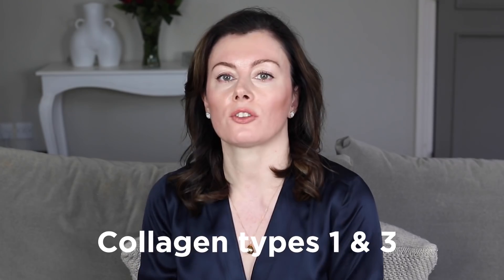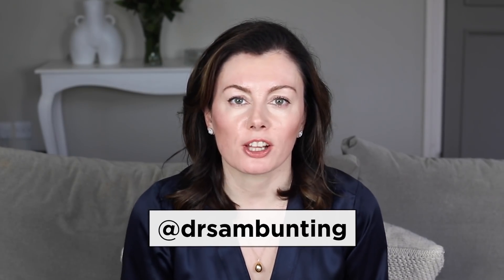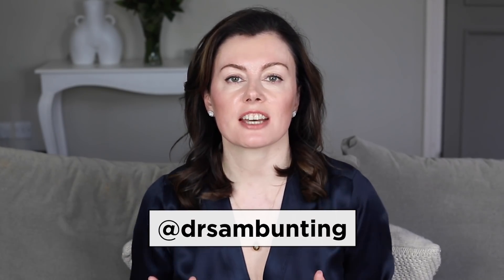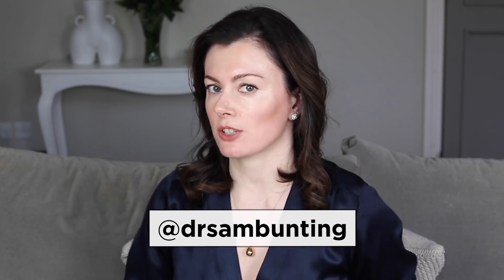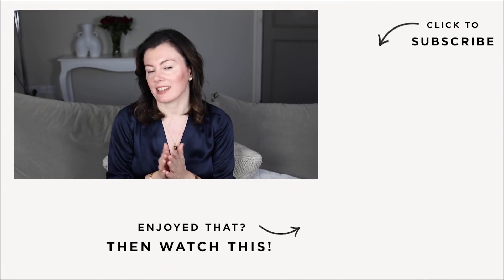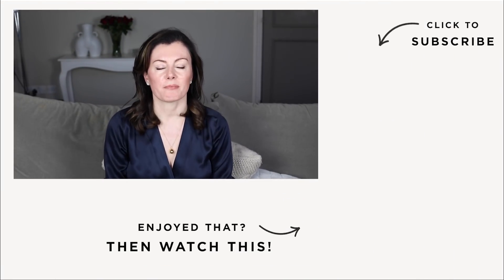How To Boost Collagen: Best Skincare & Treatments For Collagen | Dr Sam Bunting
Collagen is the most abundant protein in the human body, and there are 16 different types. However, the most important ones that represent 80 to 90% of all our collagen, are types one and three which are present in the skin.

Most of my patients ask me how to boost collagen because as we age and our collagen depletes, our skin changes in fundamental ways. When you start to see fine lines and wrinkles, you guessed it, you're losing collagen!

The good news is that there are proven ways to increase collagen levels in your skin. In today’s video, I share the secrets of the best ingredients and treatments to boost your collagen so you can firm and smooth your skin to access your own grown-up glow!

Shop my BEST-SELLING Flawless Nightly Serum which is powered by retinoid to boost your collagen: